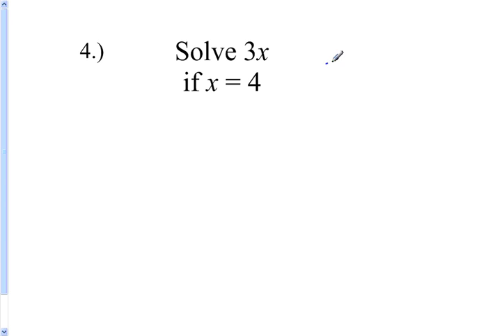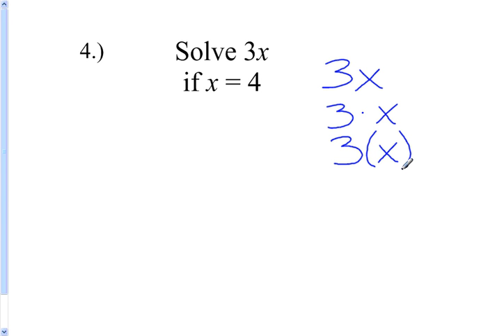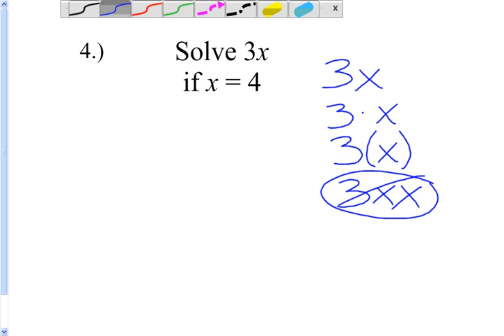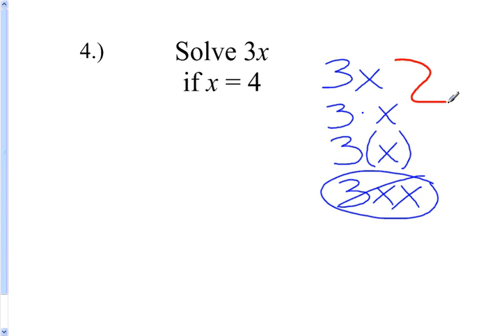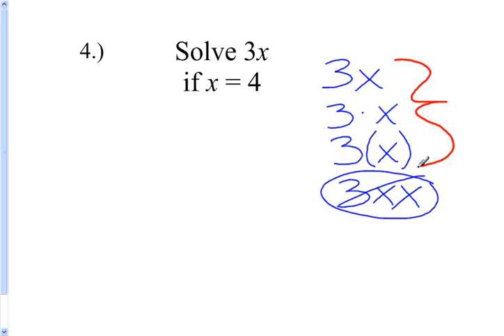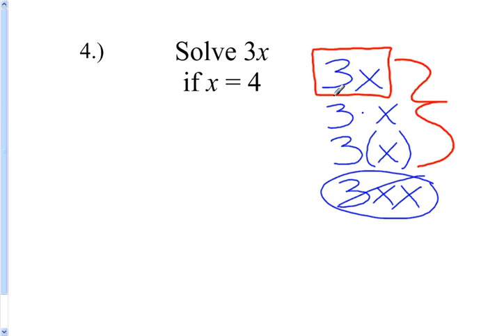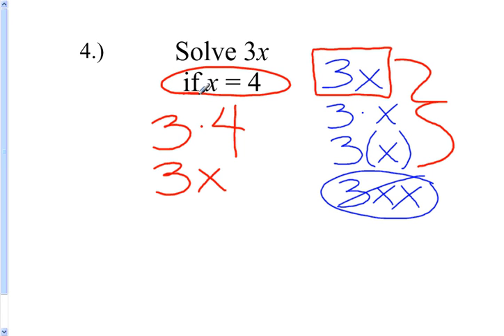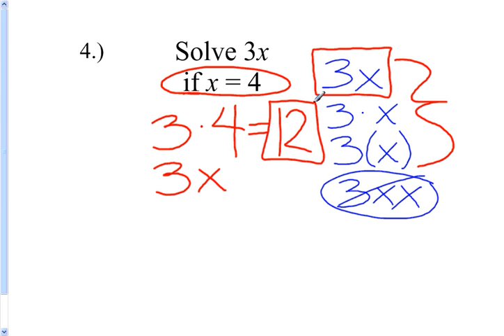Week Eight Homework Quiz Question #4.wmv